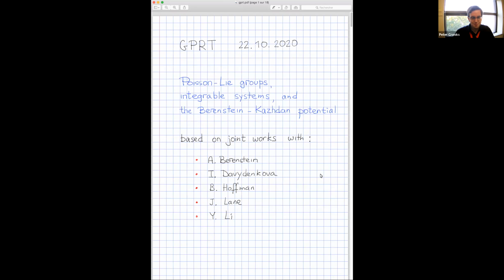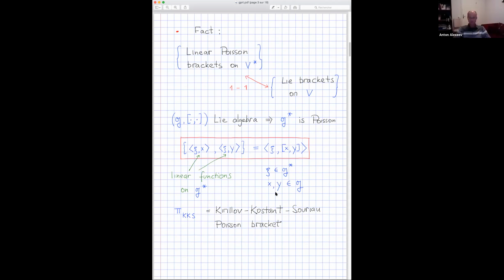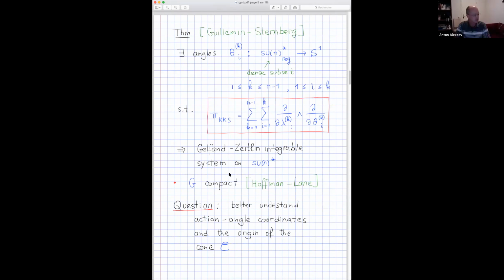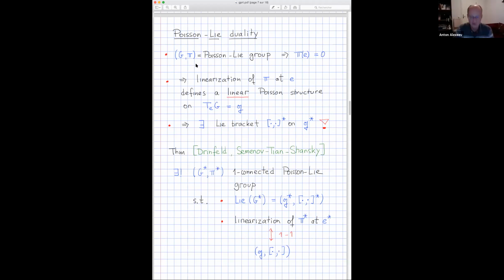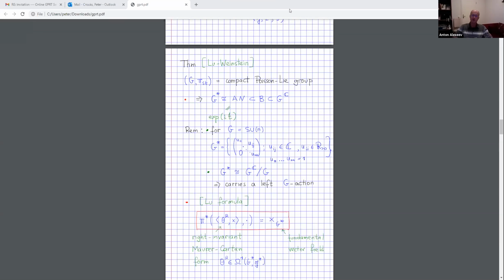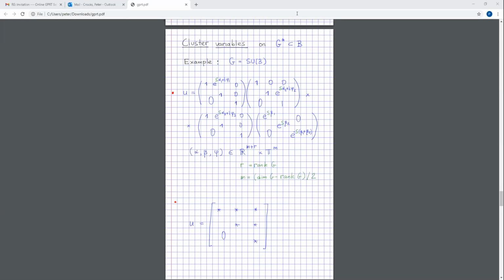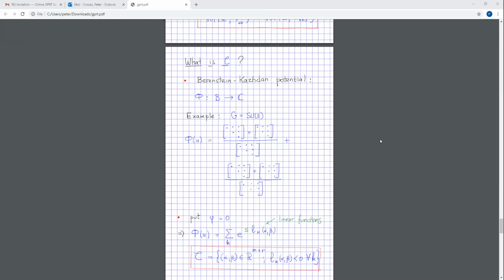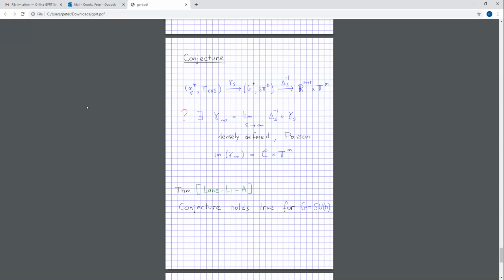GPRT: Anton Alekseev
Poisson-Lie groups, integrable systems and the Berenstein-Kazhdan potential